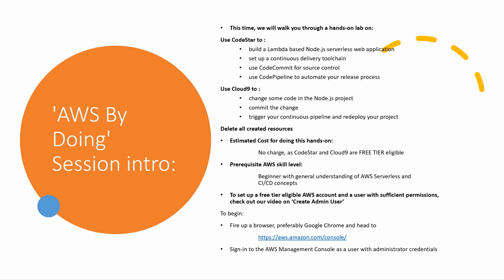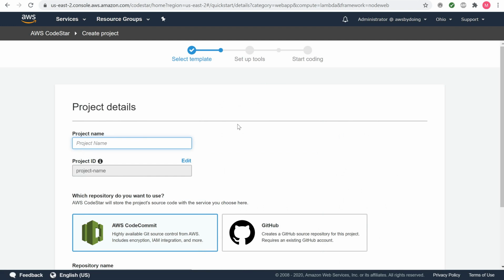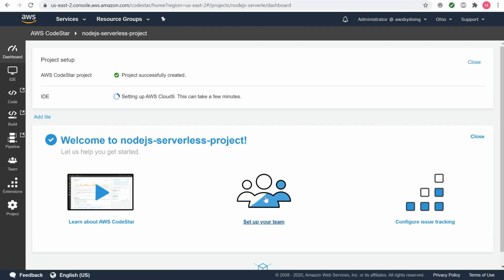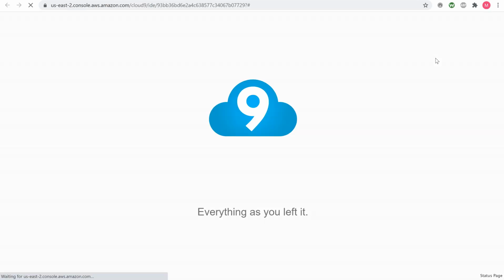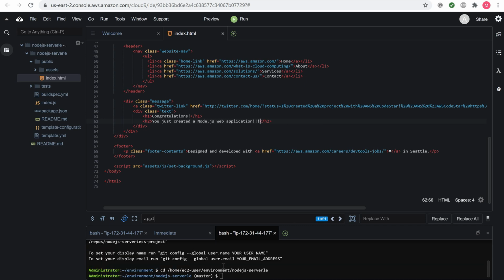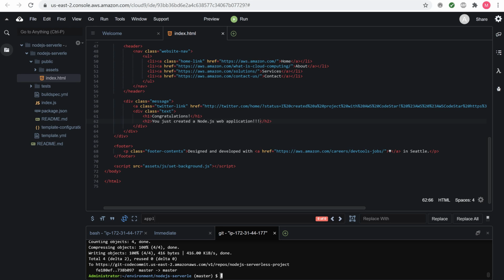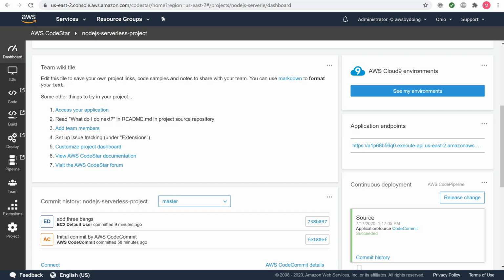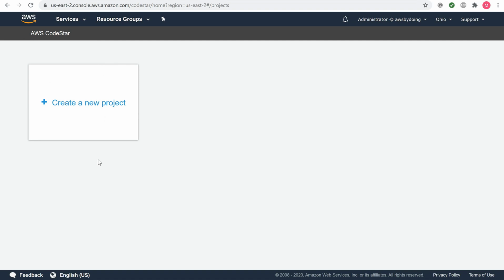AWS Lab CodeStar | AWS Hands On | AWS By Doing | AWS DIY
This is a hands-on lab on:

Use CodeStar to:

build a Lambda based Node.js serverless web application
set up a continuous delivery toolchain
use CodeCommit for source control
use CodePipeline to automate your release process

Use Cloud9 to:

change some code in the Node.js project
commit the change
trigger your continuous pipeline and redeploy your project

Link to AWS documentation:

Other Links/Code snippets

Git Commands for the Cloud9 IDE Bash console:
 cd /home/ec2-user/environment/nodejs-serverle
git status
git add public/index.html
git commit -m "add three bangs"